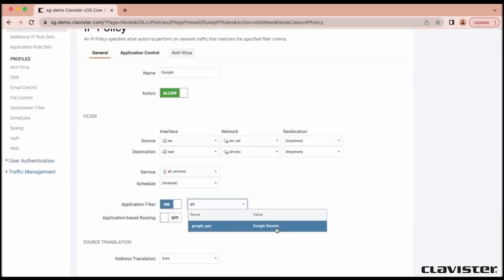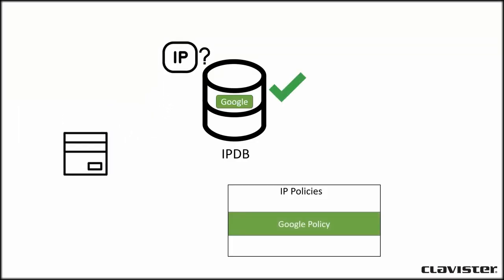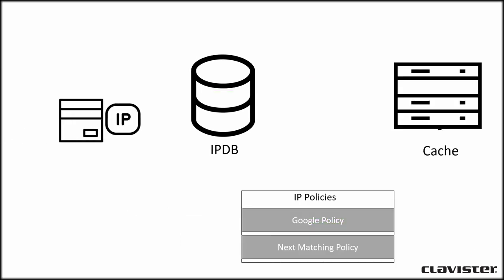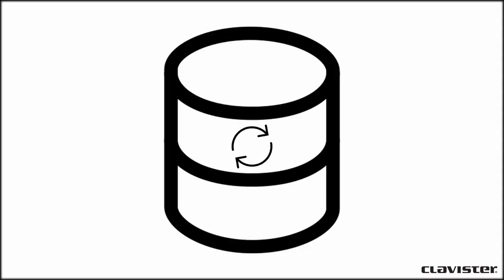Hướng dẫn cấu hình Application Based Policies và Routing trên Clavister NetWall firewall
Hướng dẫn cấu hình Application Based Policies và Routing trên thiết bị tường lửa Clavister NetWall firewall
Clavister next generation firewall NetWall công nghệ và xuất xứ Châu Âu - Sweden dành cho doanh nghiệp.
Nhà phân phối Clavister NetWall firewall - CÔNG TY TNHH SLA VIỆT NAM